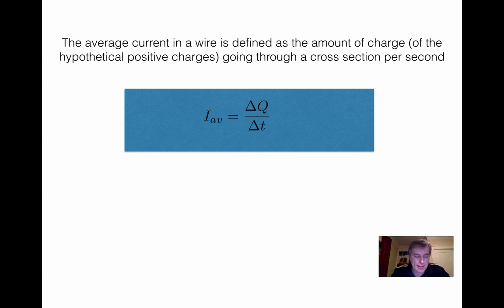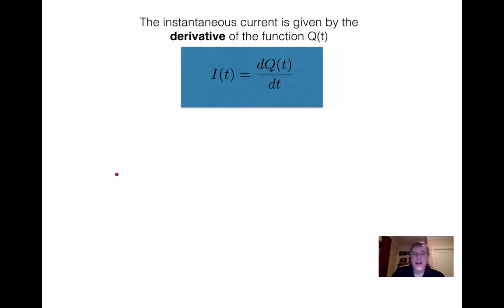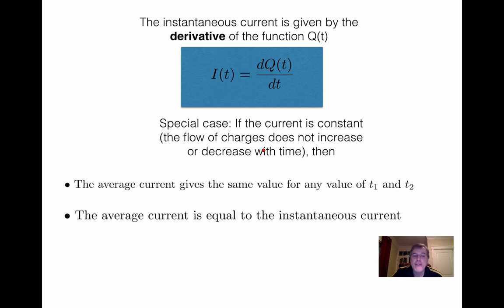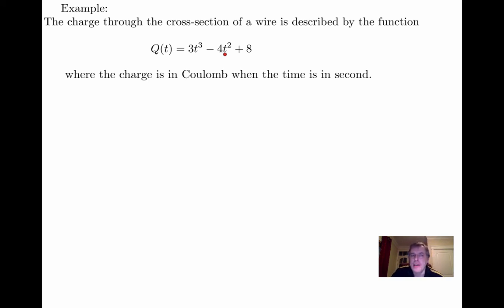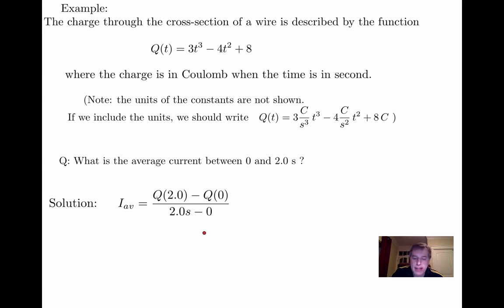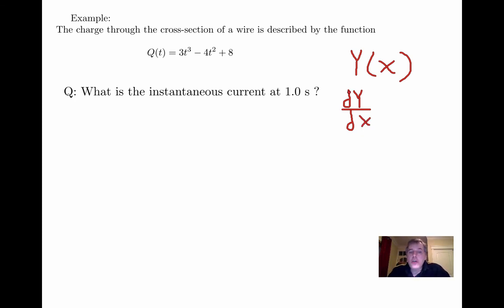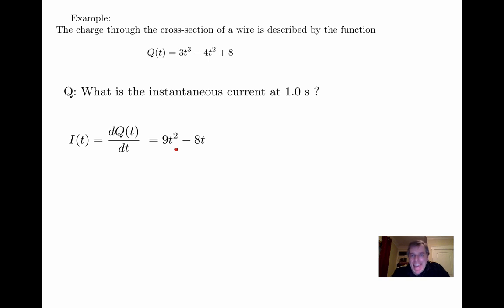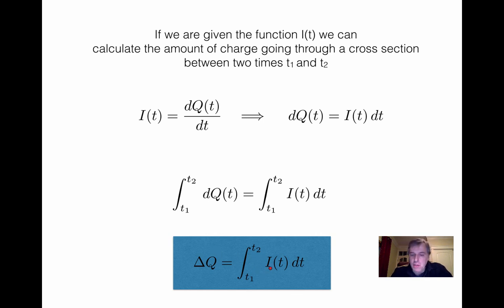Video 2 Charge and Current